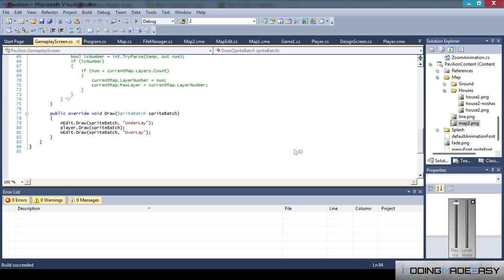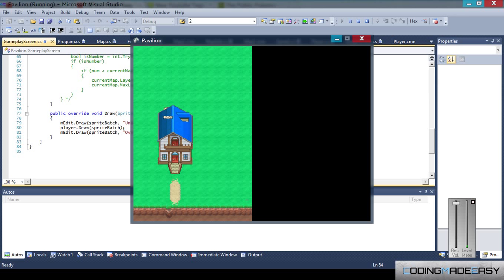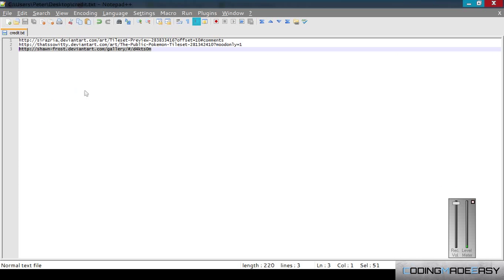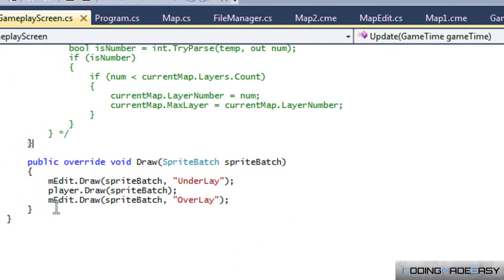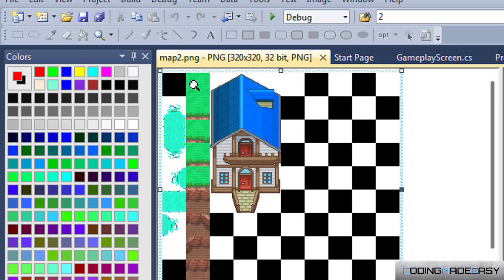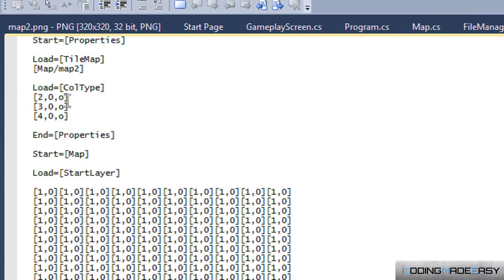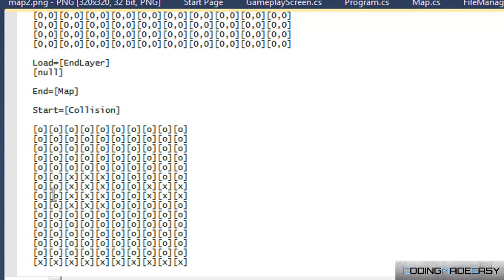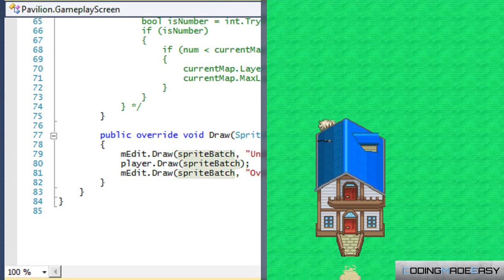Game Development [Part 8] - Designing the Map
In this video I will show you the production of the maps in my game. Hope you enjoy :).